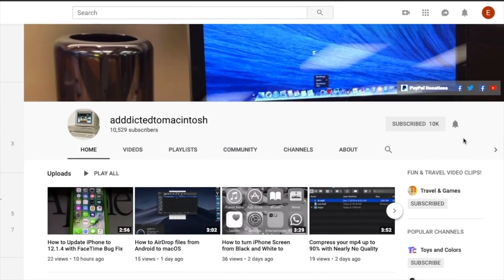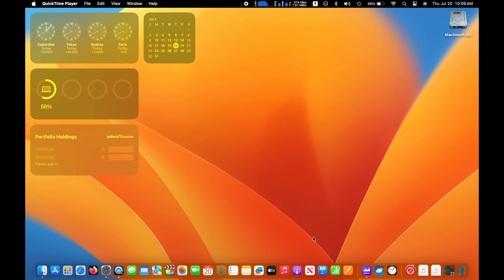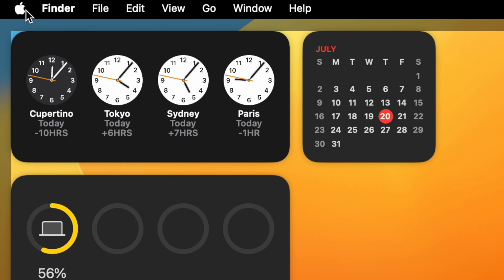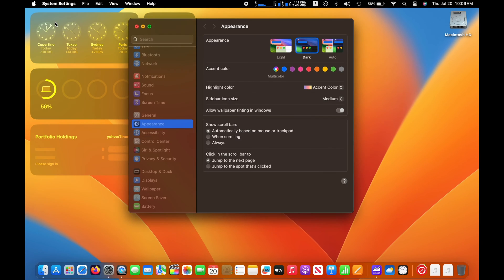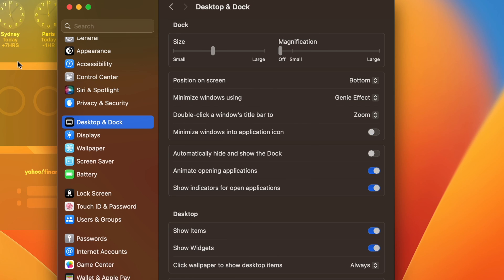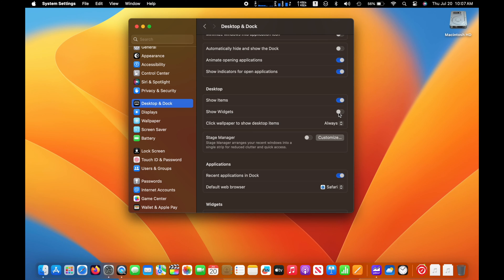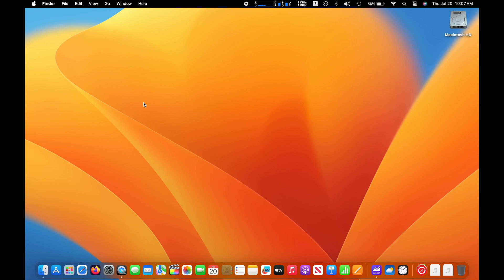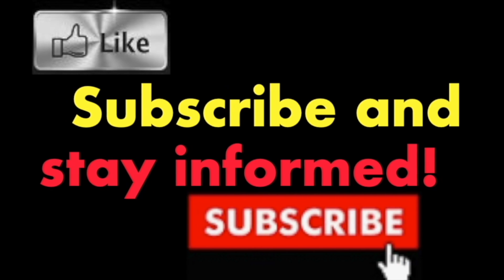How to Turn Off Desktop Widgets on macOS Sonoma